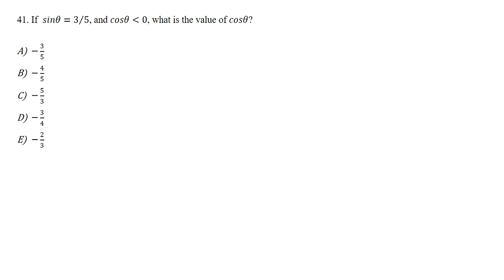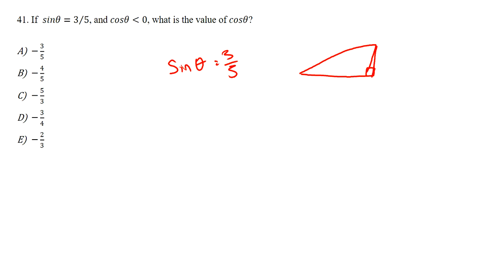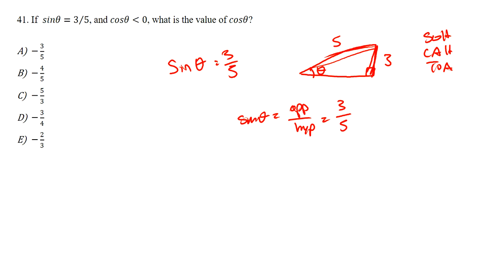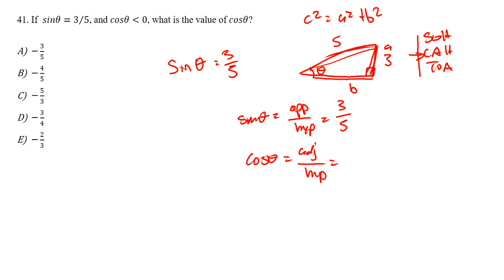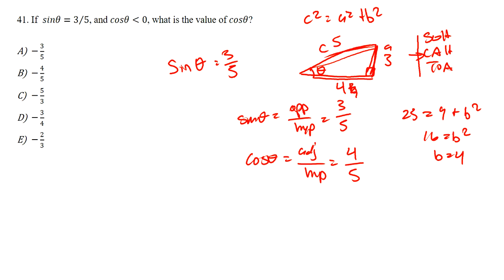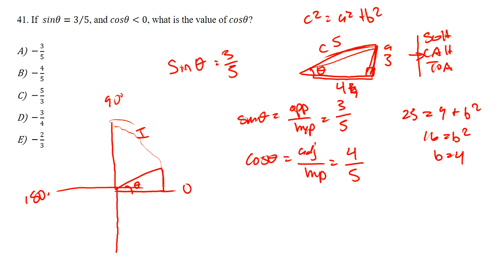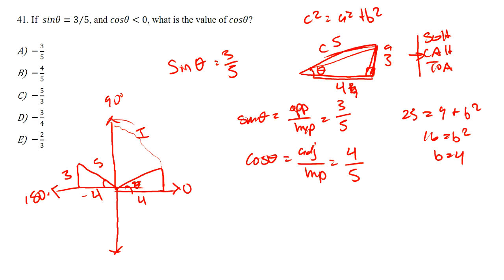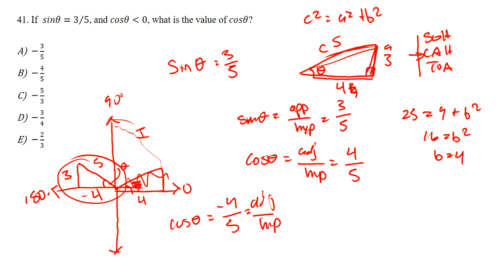SAT 2 Math 2 Practice Test Question 41